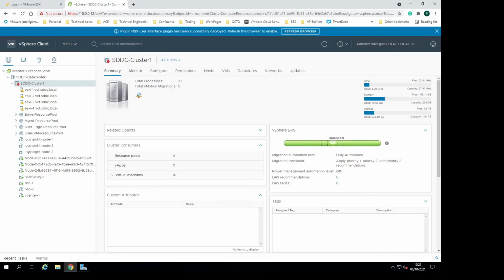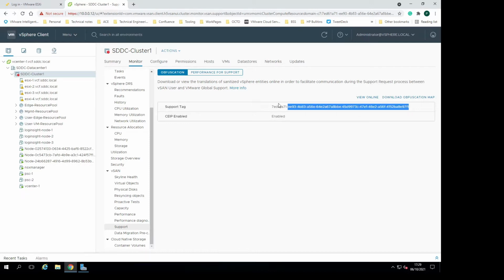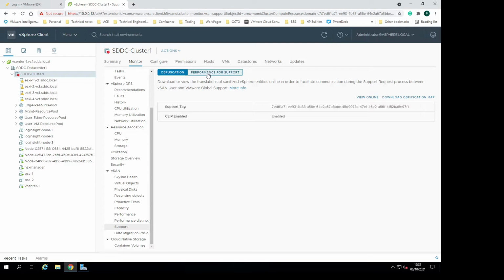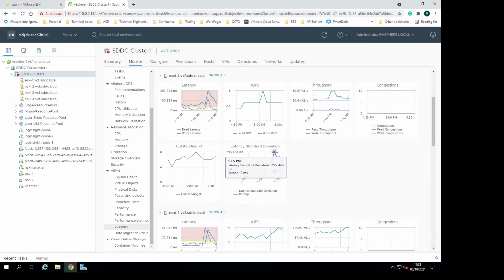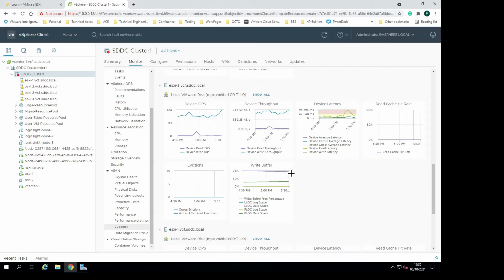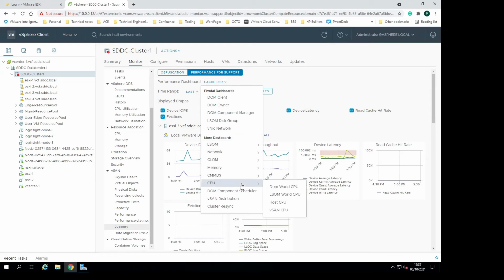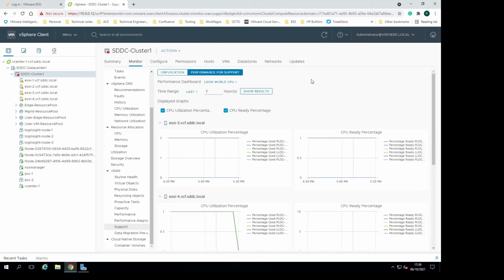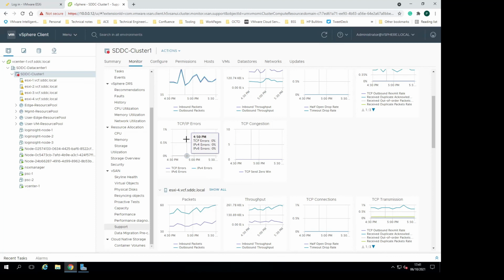vSAN Advanced Performance Data - How to see disk and process level info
How to view the same information that VMware Support use for vSAN performance troubleshooting.